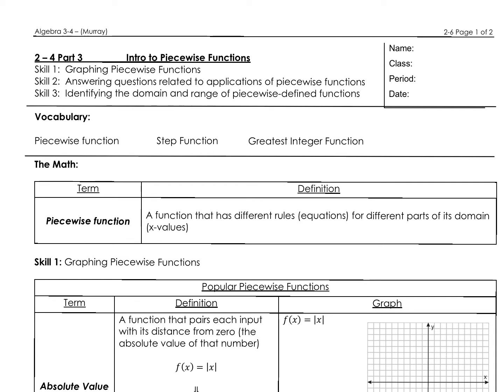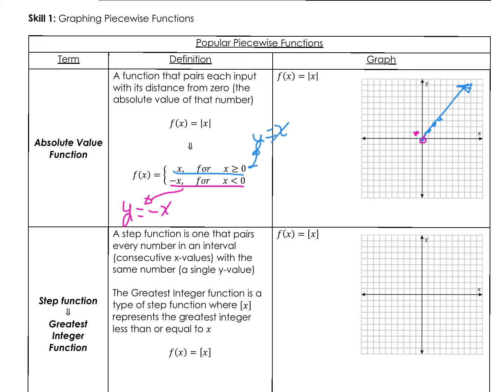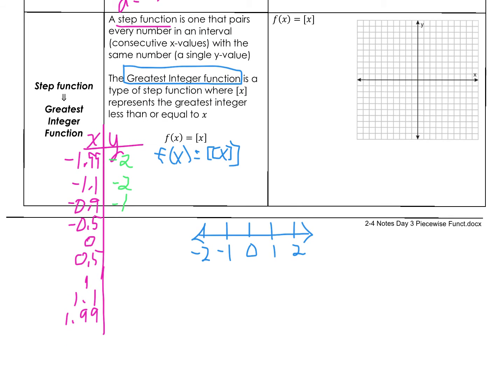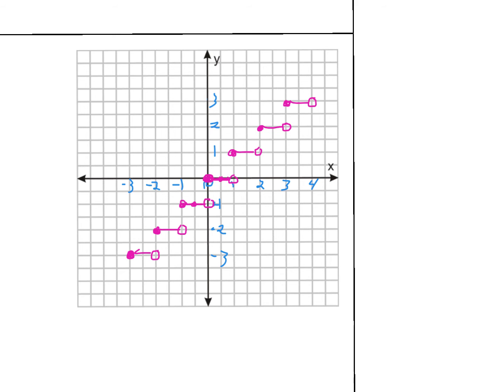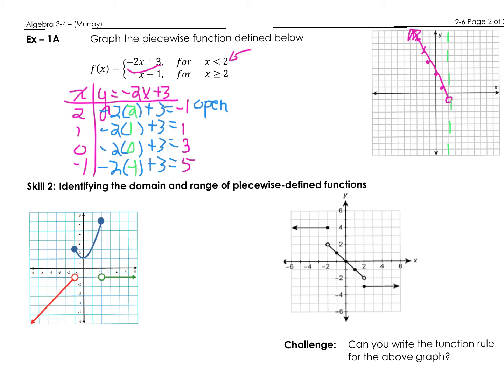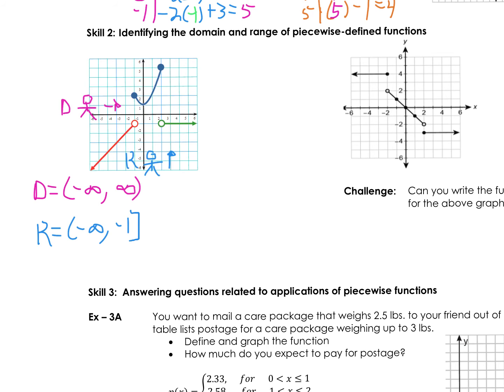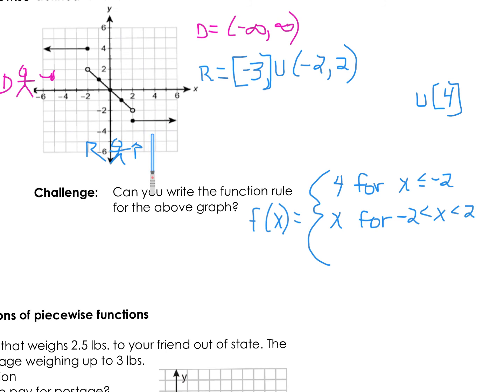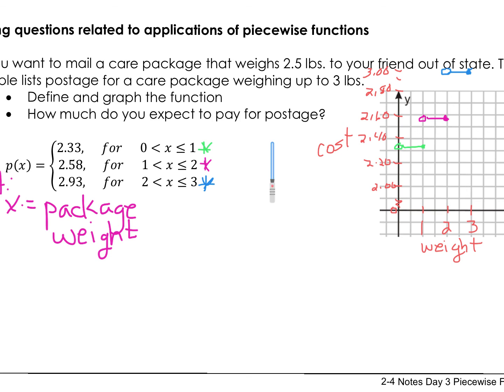Alg 34 Lesson 2-4 Day 3.mp4